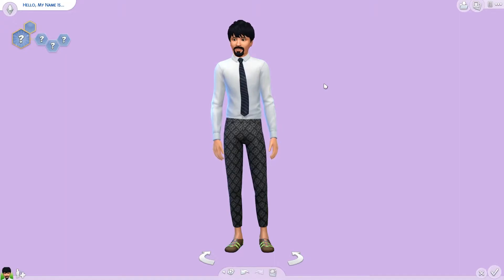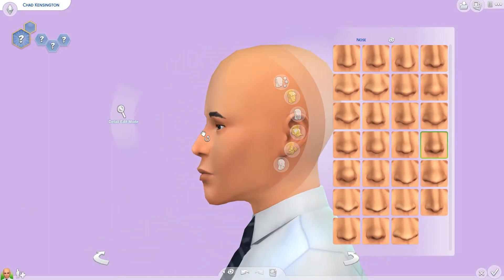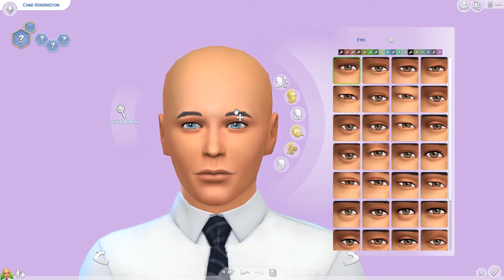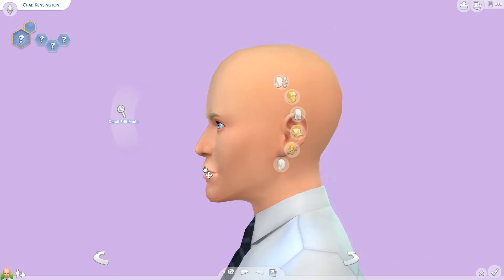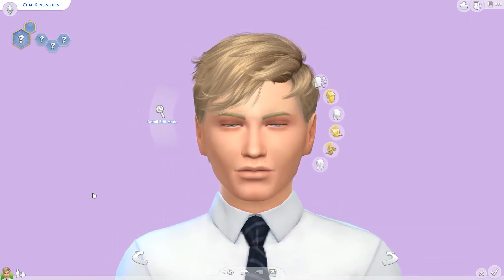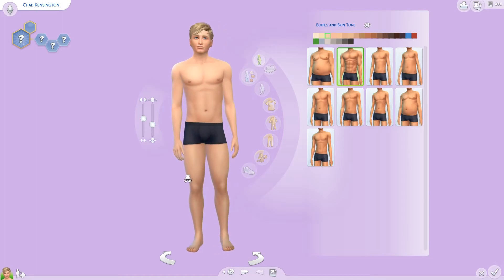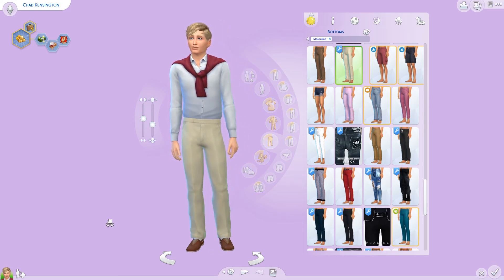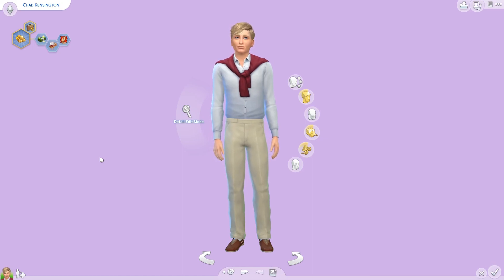CAS: Friday the 13th | Chad Kensington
Let's create Chad Kensington from the F13 game together!

Hashtag for Star Wars Legacy: StarWarsLegacy or AnthonyWalker
Hashtag for 100 Baby

Origin ID: AngeliaAnn

Audio Recorder: Audacity
Screen Recorder: OBS Studio
Video Editor: Adobe Premiere Pro